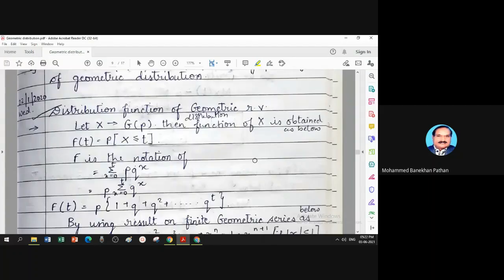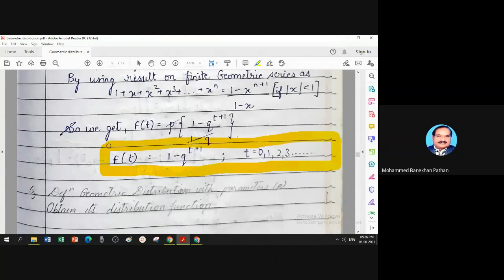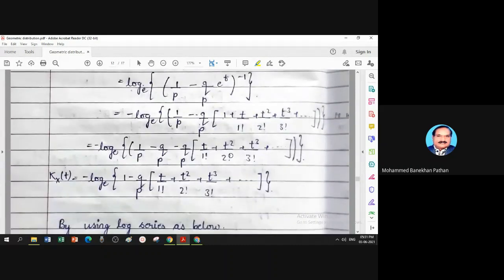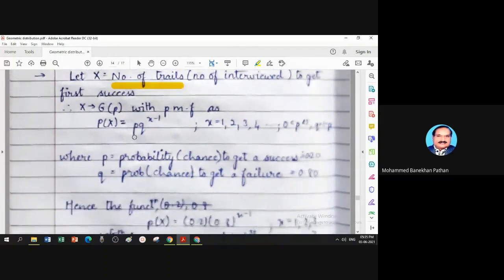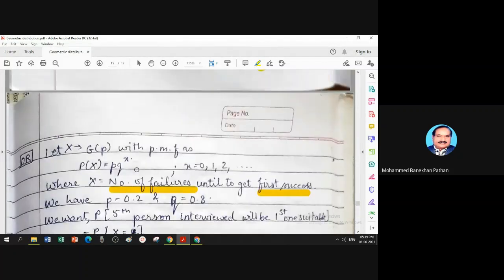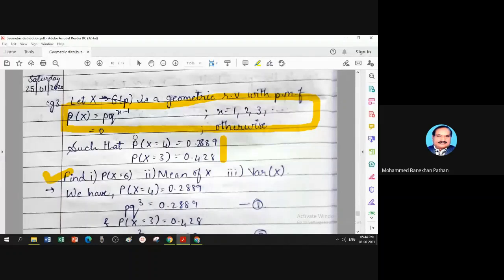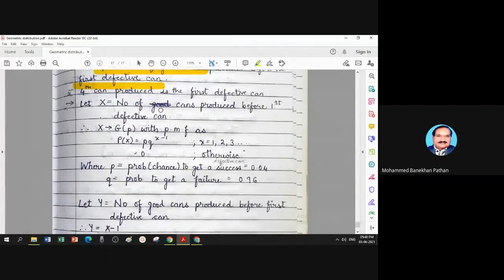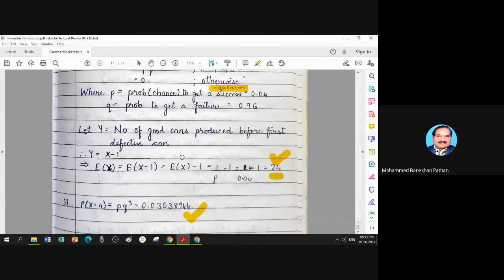Problems on Geometric distribution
Statistics subject is very important to analyze real of data.